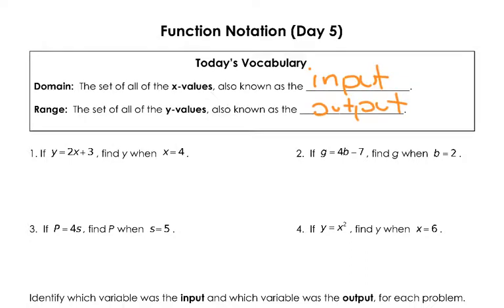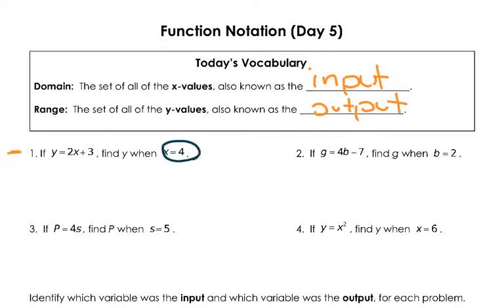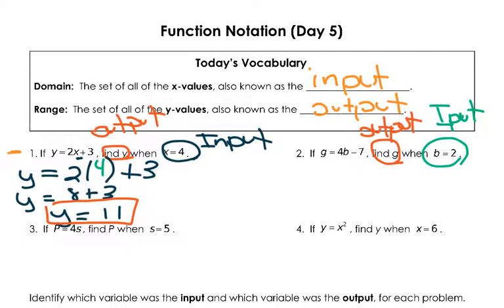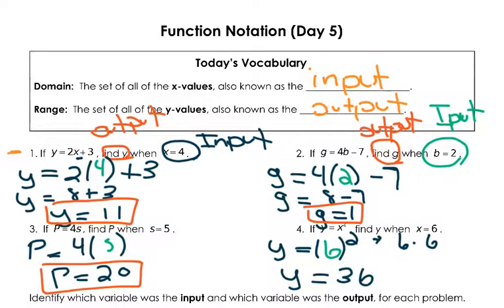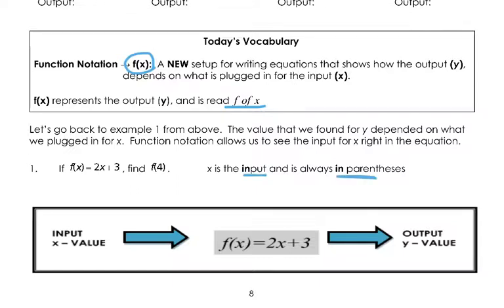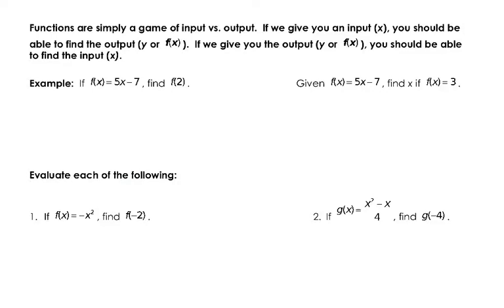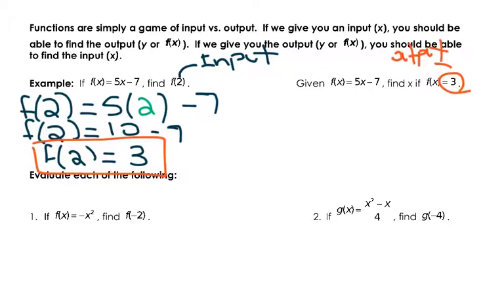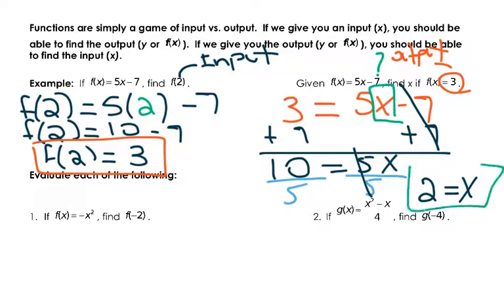U1 Day 5: Function Notation